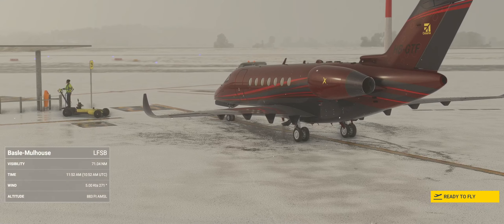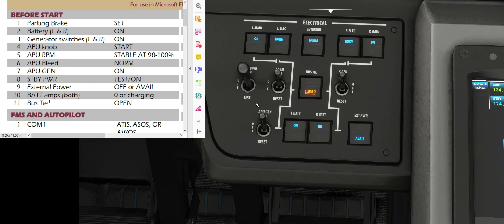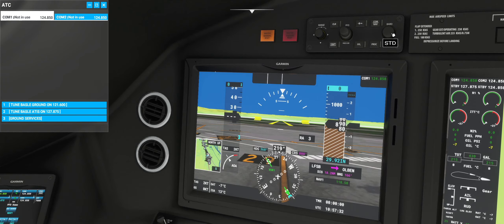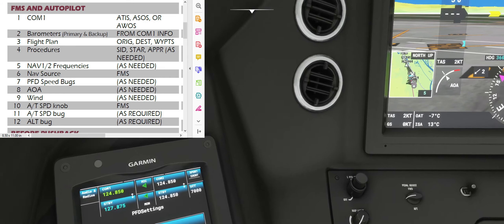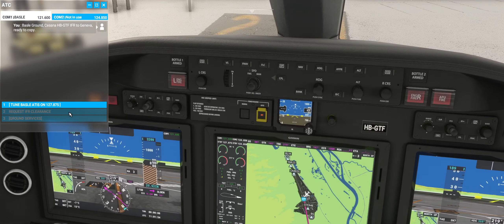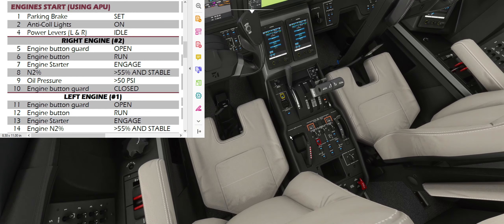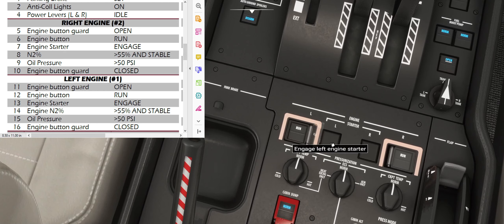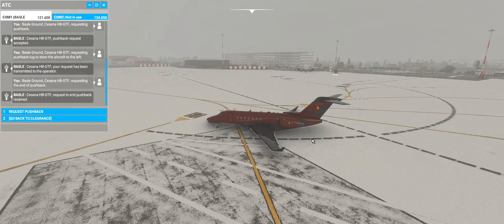MS Flight Simulator 2020 - Cessna Longitude - Running the Checklist from Cold+Dark to Engines Start.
In this video, I illustrate running the checklist* for the Cessna Longitude in Microsoft Flight Simulator 2020. My intention is to acclimate the viewer (who may be new to this airframe) to the various locations of buttons and switches within the cockpit. As such not the entire checklist* is covered, only from "Before Start" up to and including "Engines Start."

*Aircraft Checklist Reference v1.3 is authored by J. Les Gainous, who has generously provided us with a direct
and show him your support with likes and subscribes!

Video Chapters:
00:00 Intro
00:49 Before Start
03:04 FMS and AutoPilot
03:38 Listening to ATIS
04:35 FMS and AutoPilot (con't)
08:45 Before PushBack
09:45 Request IFR Clearance
10:52 Aircraft Pushback
11:59 Engines Start
12:47 Right Engine #2 Start
14:11 Left Engine #2 Start